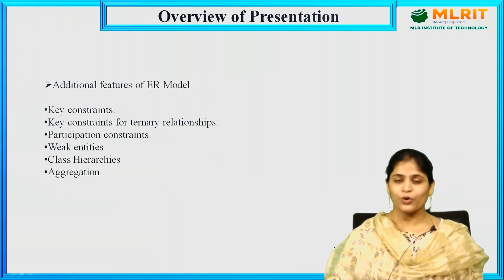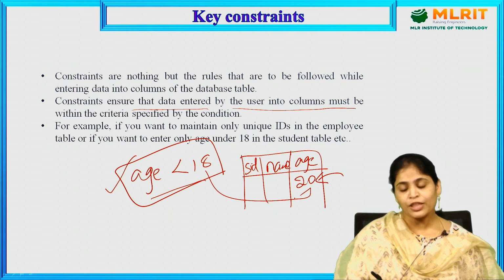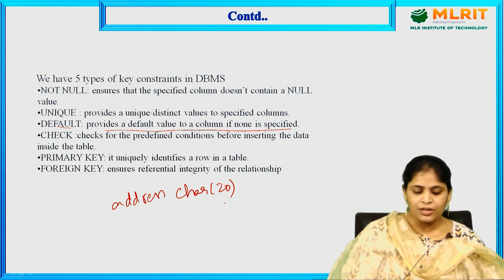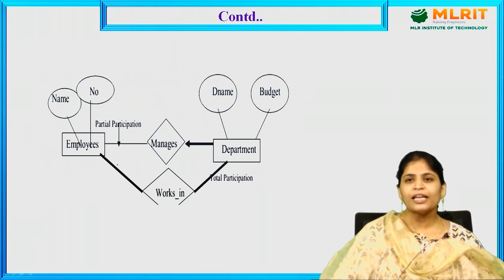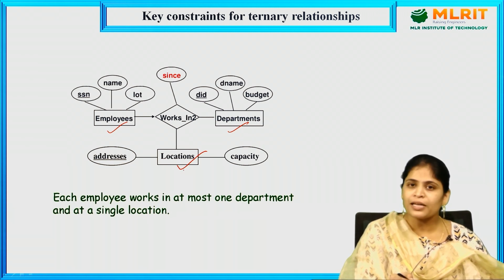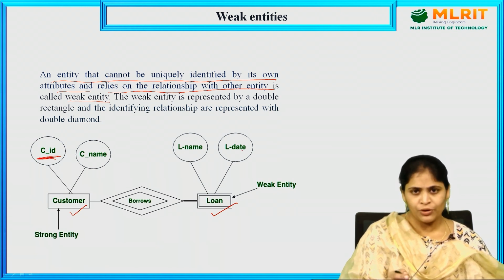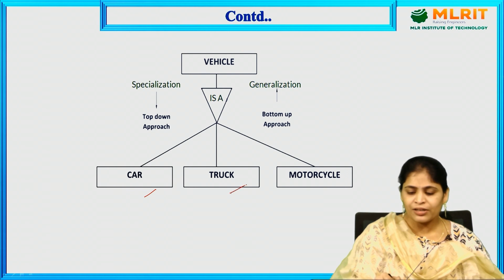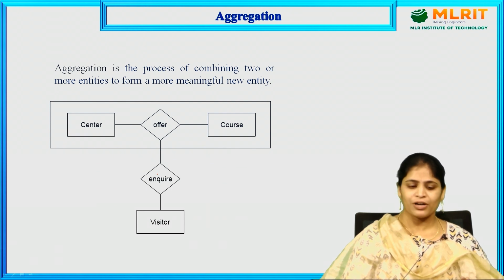LEC06|Database Management Systems | Additional Features of ER Model by Mrs. Navyatha